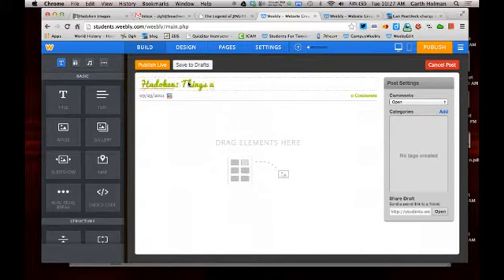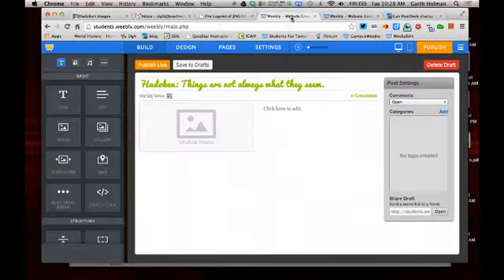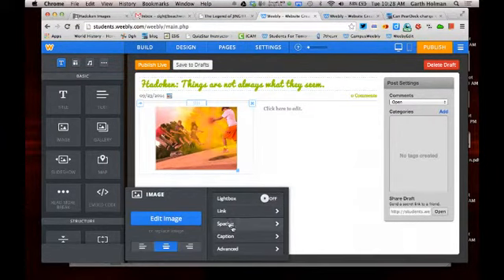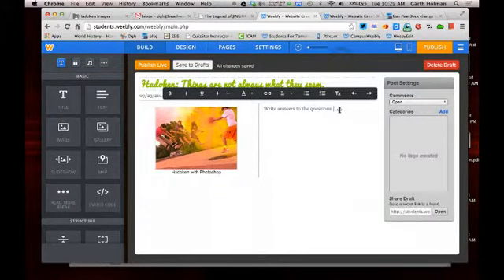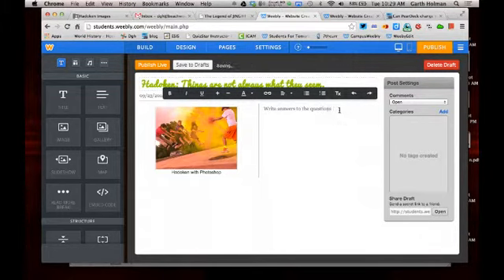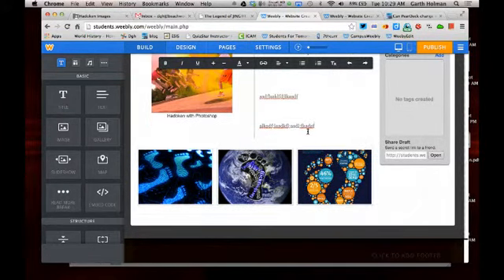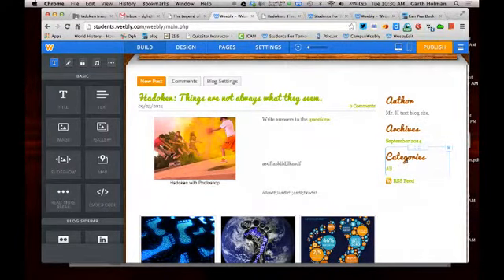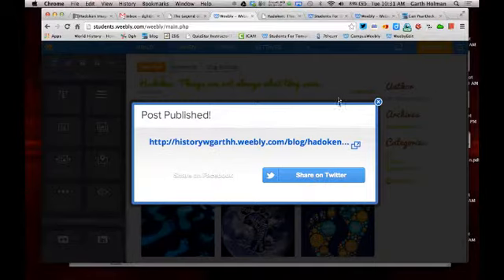Building your first blog in weebly.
Setting up your first blog in Weebly.